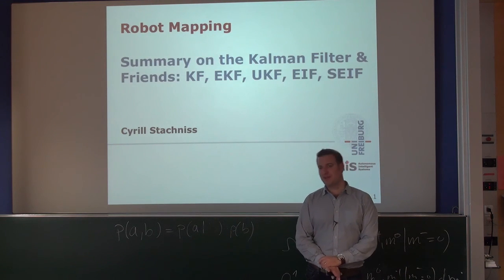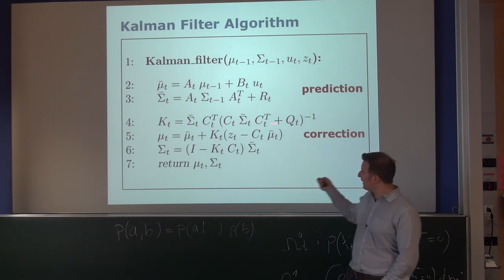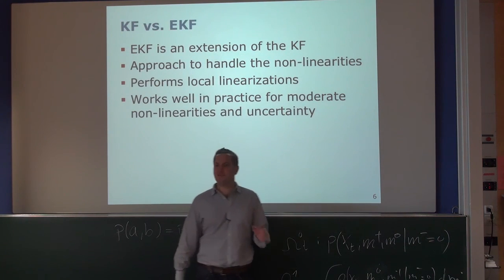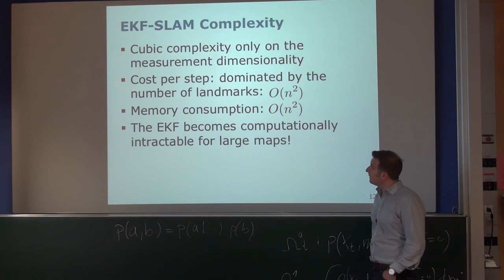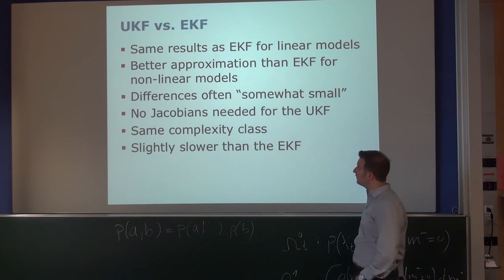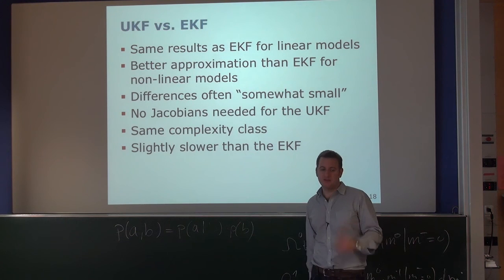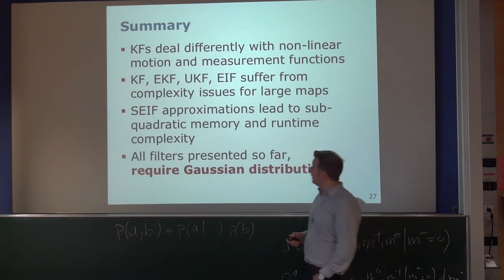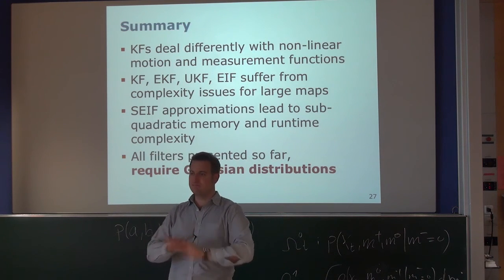SLAM Course - 09 - Short Kalman Filter Wrap-Up (2013/14; Cyrill Stachniss)